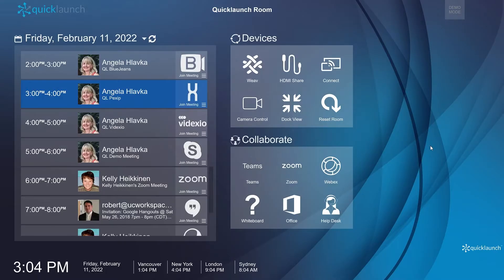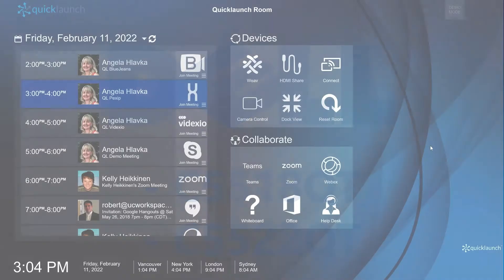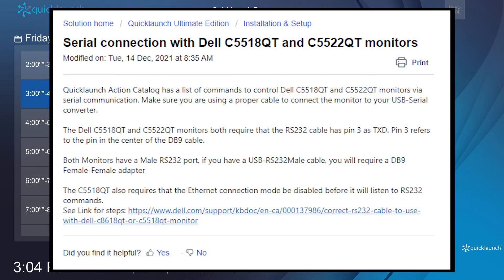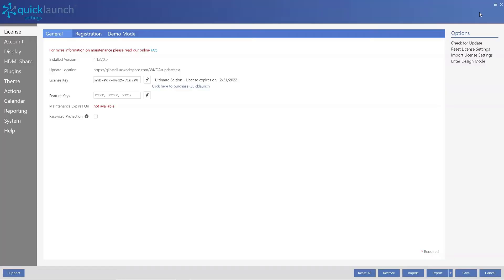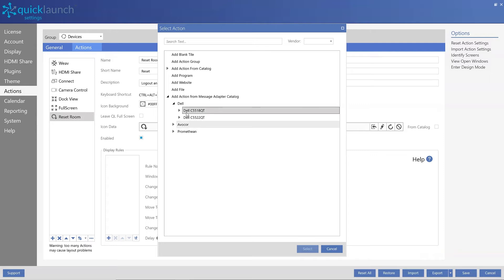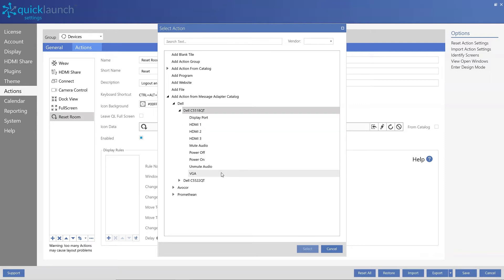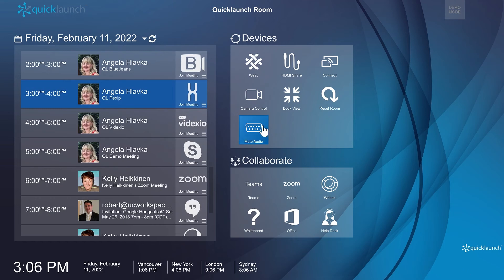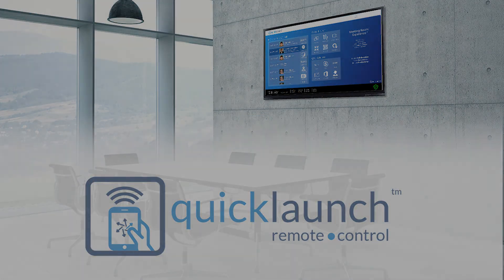Serial Connection with Dell Monitors in Quicklaunch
In the latest version of Quicklaunch, users can now control their Dell C5518QT and C5522QT monitors using action tiles. These new action tiles can power on and off the monitor, mute and unmute, and change input options.